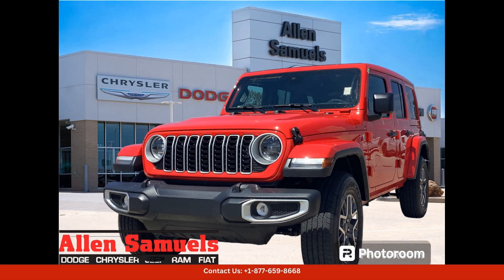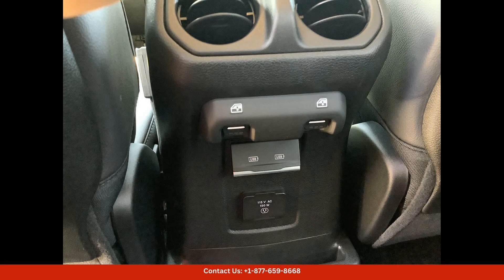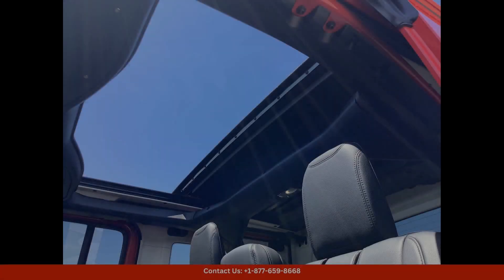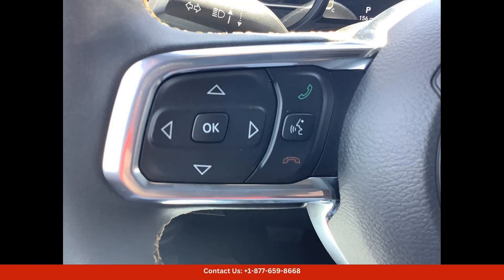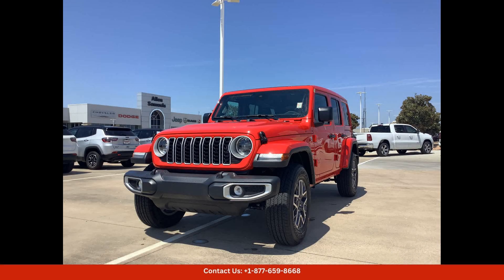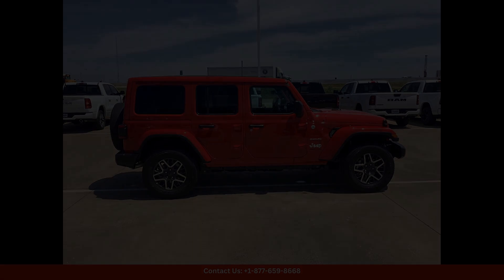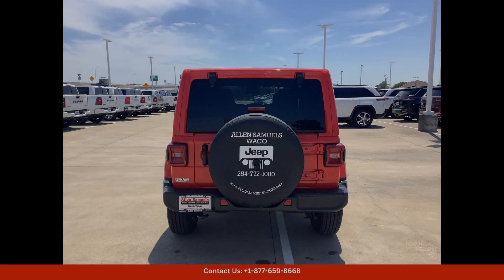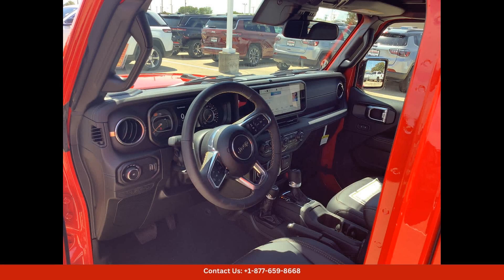2024 Jeep Wrangler Wagon 4 Dr. Sahara for Sale in Waco, Texas | Bid here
2024 Jeep Wrangler Wagon 4 Dr. Sahara for Sale in Waco, Texas | Bid here "Auction starting Bid Price of $54,947 - Reserve not met."

The Firecracker Red Clearcoat 2024 Jeep Wrangler Sahara in Waco, Texas is a stunning and powerful SUV that combines rugged off-road capability with sleek and modern design. This particular model is finished in a vibrant Firecracker Red Clearcoat exterior paint, which not only turns heads but also provides a high level of durability and protection from the elements.

The Jeep Wrangler Sahara is equipped with a powerful and efficient engine that delivers impressive performance both on and off the road. Its advanced four-wheel drive system ensures that you can tackle any terrain with confidence, while its smooth and responsive transmission makes for a comfortable and enjoyable driving experience.

Inside, the Jeep Wrangler Sahara offers a spacious and well-appointed cabin with premium materials and finishes. The seats are comfortable and supportive, and the interior is filled with modern technology and amenities to keep you connected and entertained on the go. Whether you're heading out for a weekend adventure or simply running errands around town, the Jeep Wrangler Sahara has everything you need to make the most of every journey.

Overall, the Firecracker Red Clearcoat 2024 Jeep Wrangler Sahara in Waco, Texas is a top-of-the-line SUV that offers a perfect blend of style, performance, and capability. With its bold design, powerful engine, and advanced features, this Jeep Wrangler Sahara is sure to impress even the most discerning drivers.

Toyota
Sedan
SUV
Truck
Minivan
Coupe
Hatchback
Honda
Ford